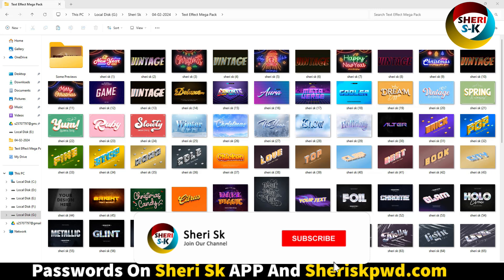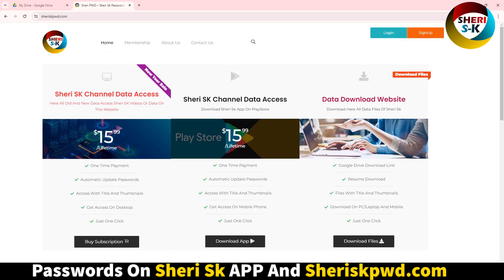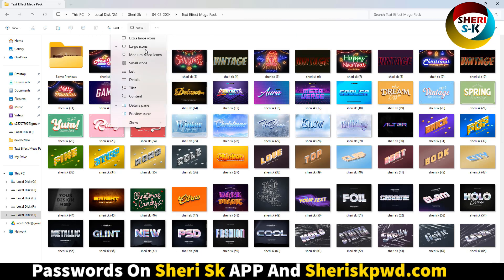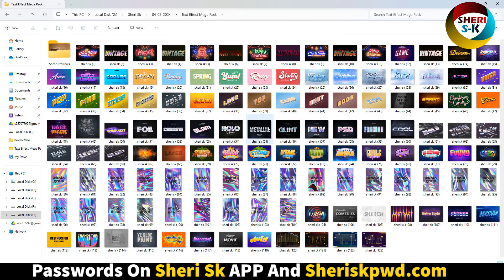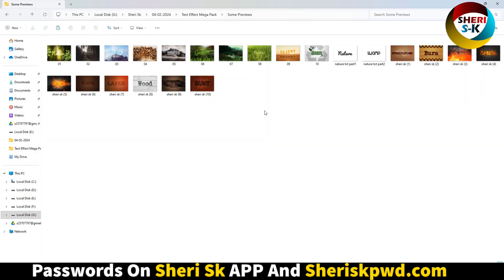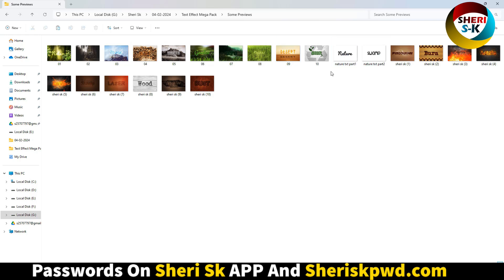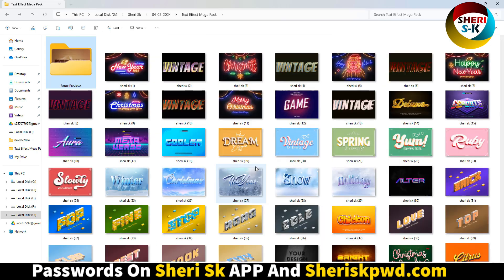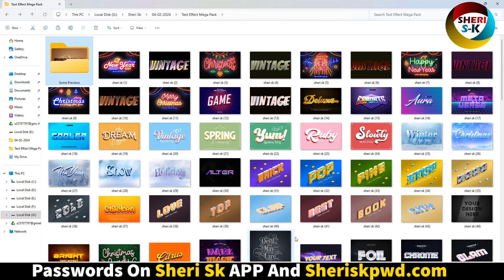120+ Photoshop Text Effect Mega Pack Download In PSD Files |Sheri Sk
Sheri Sk Channel Provide Templates With Tutorials

Photoshop Files Templates
Brochures Templates
Business Cards Templates
Tri-Fold Templates
T-Shirts Templates
Bi-Flod Templates
Frames Templates
Book Cover Templates
Infographic Templates
Wedding Album Cover Templates
Professional Stationery
Youtube Thumbnails Templates
Certificate Templates
Banners Templates
Stickers Templates
Logo Templates
Letterhead Templates
Flyers Templates
Poster Templates
Cv Resume Templates
Slideshow Templates
Promo Templates
Logo IntroTemplates

This File Is protected and password in Sheri Sk Application Download On Google PlayStore or Visit Sheriskpwd.com

PSD Text Effect Templates
Text Effect PSD
120+ Best Photoshop Text Effect
Text Effect Projects
Photoshop Text Effects
Text Effects for 2024